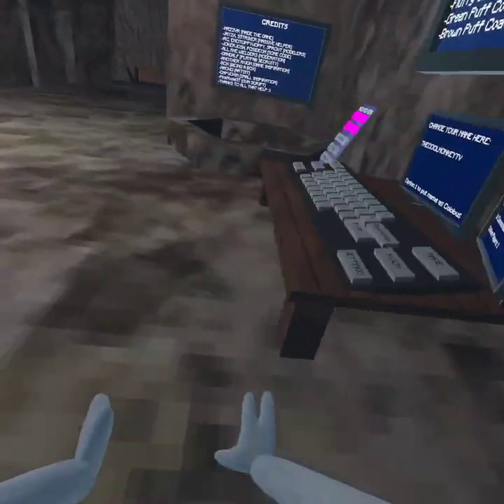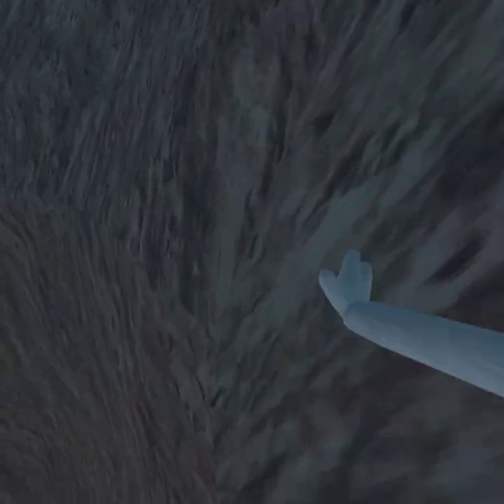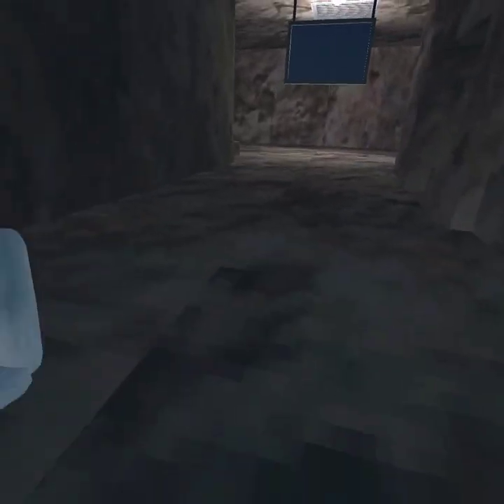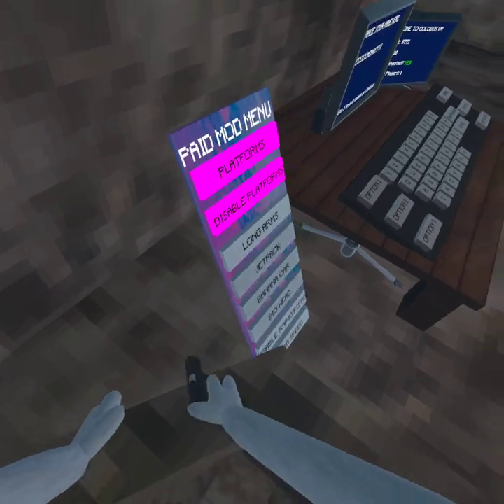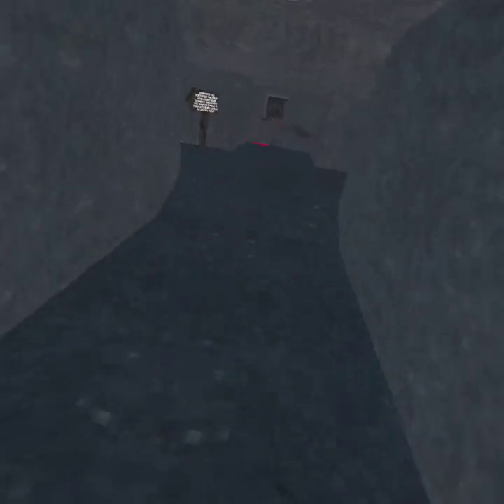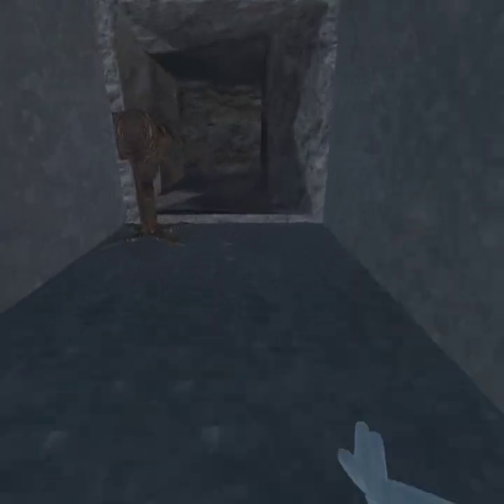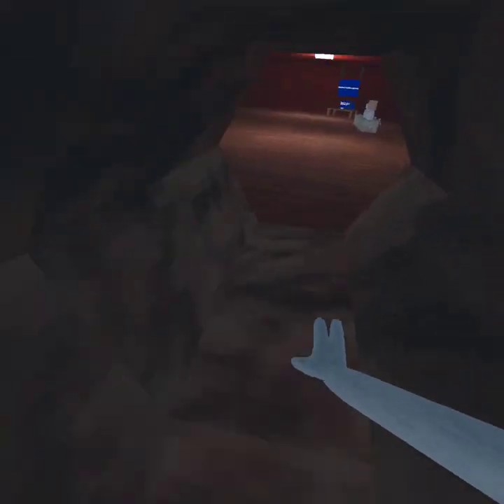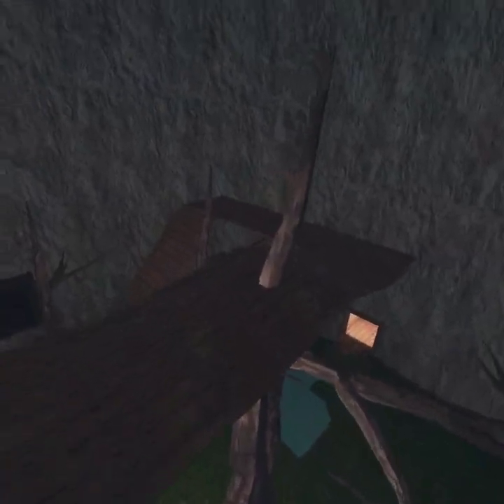i got colobus mods